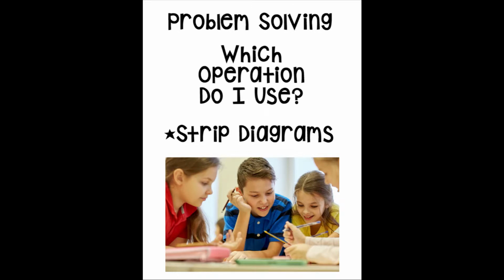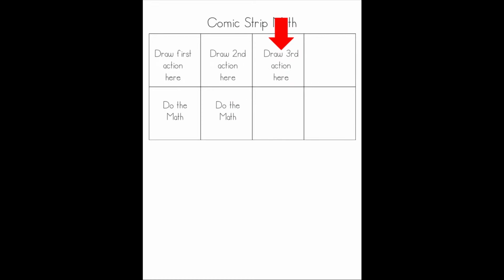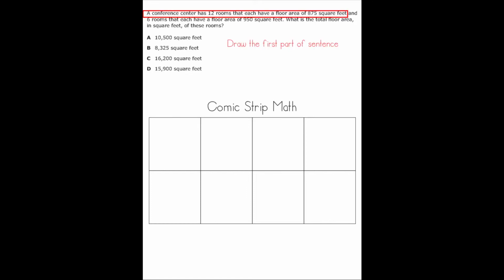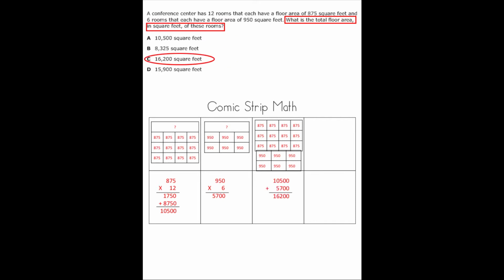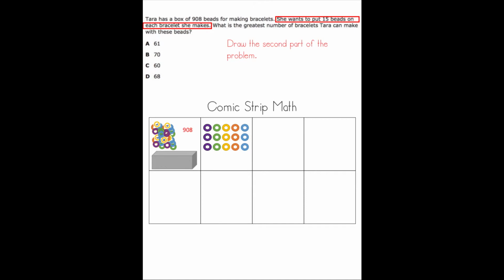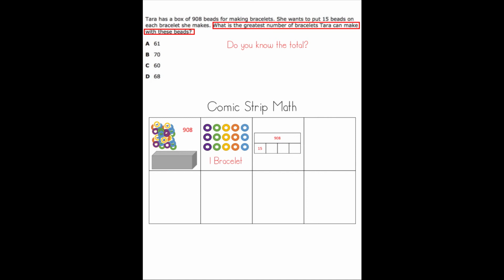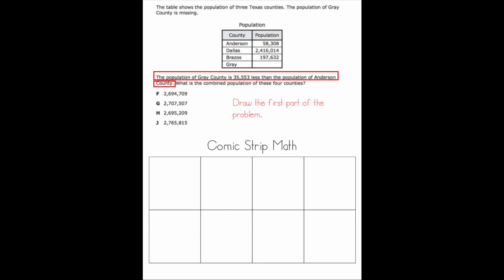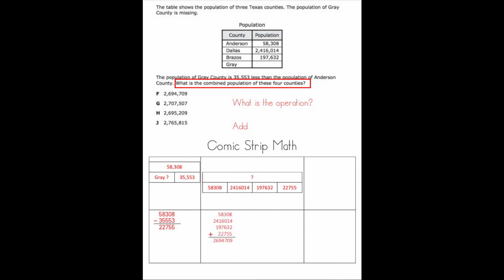Problem Solving Strategy